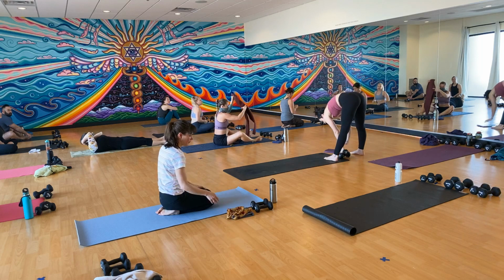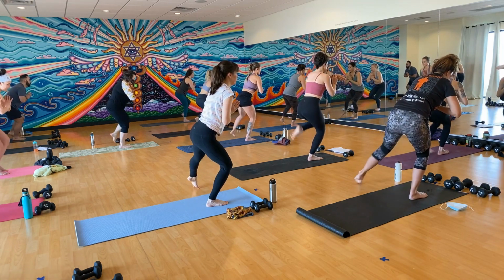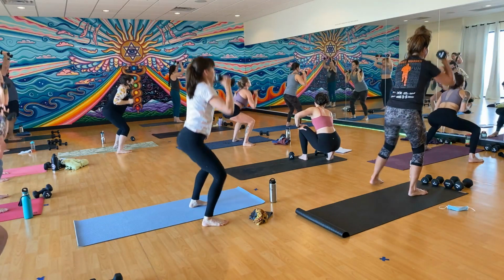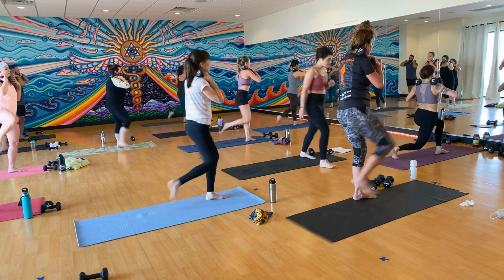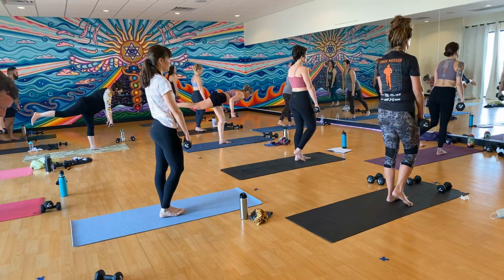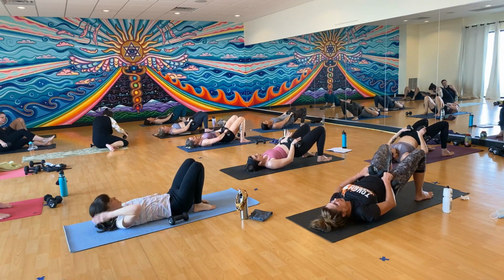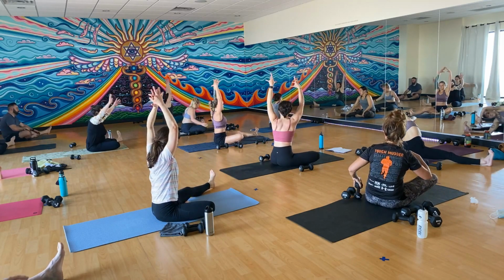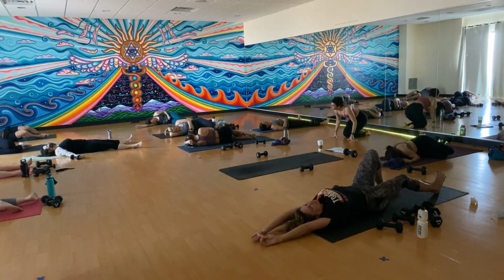SOL 19 Yoga Sculpt and Stretch with Chelsea Mack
Join Chelsea Mack for a SOL 19 Yoga Sculpt and Stretch yoga class!